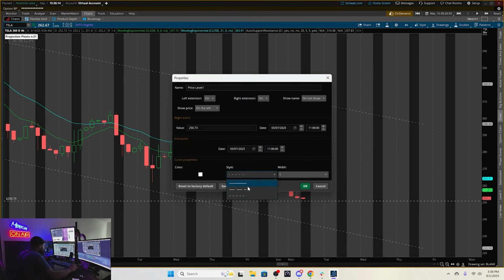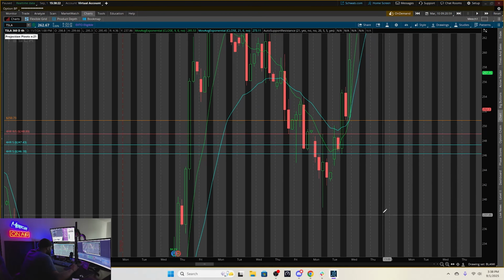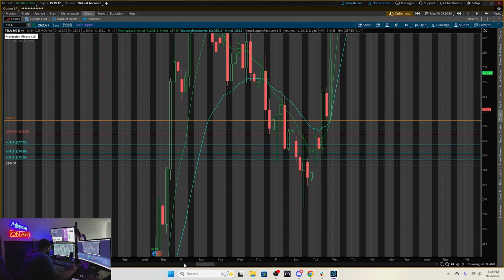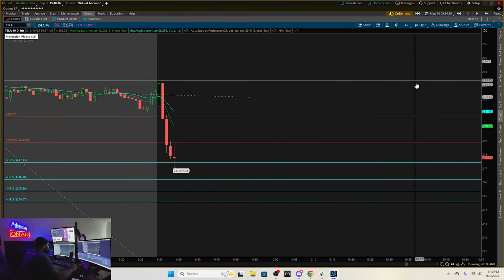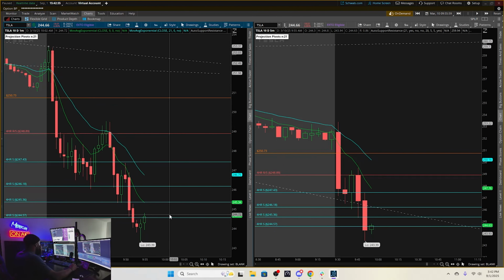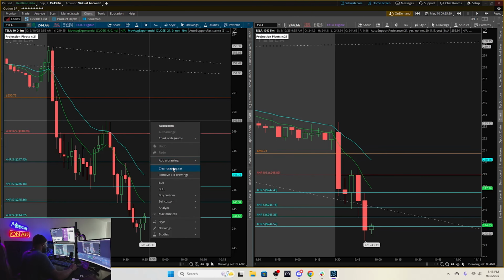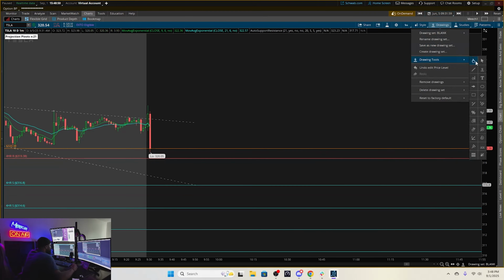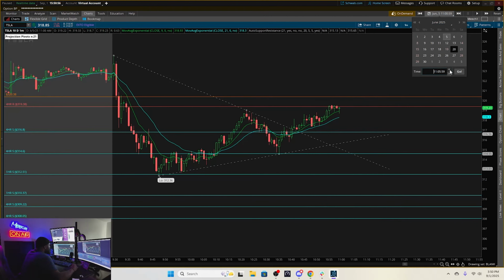$TSLA Bearish Reversal * Charting Lesson * - " For Beginners " Part 2